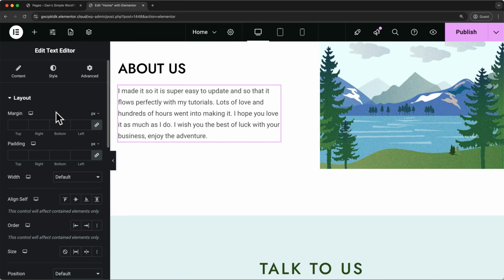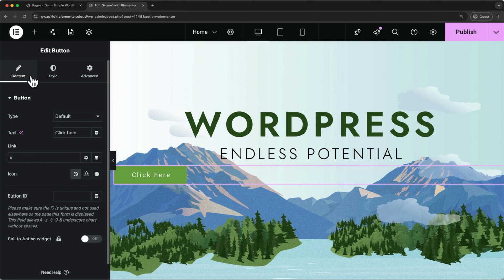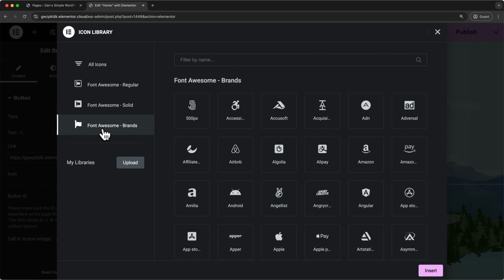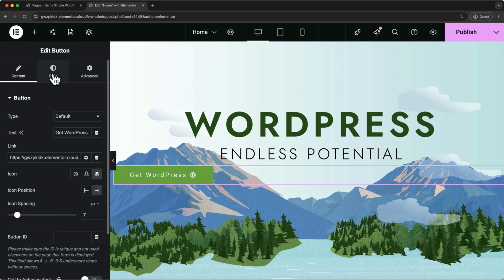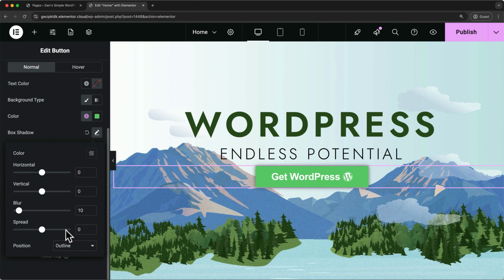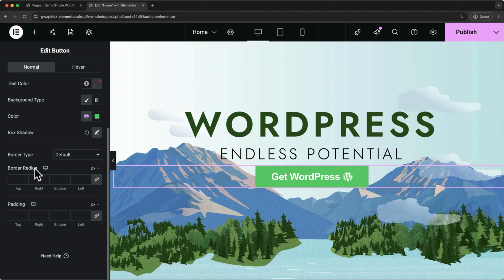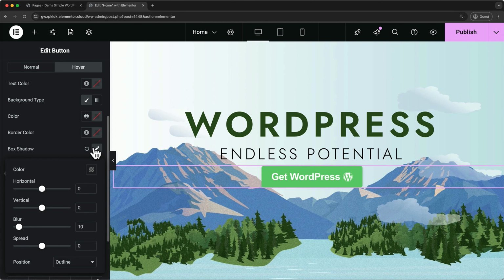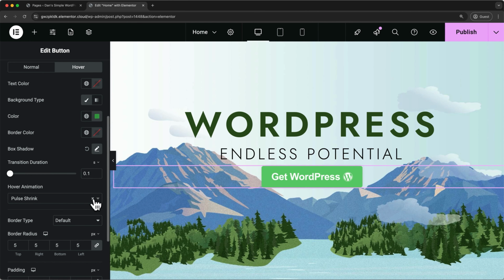WordPress Elementor Button Tutorial: Add Links, Icons & Hover Effects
Step-by-step WordPress Elementor button tutorial for beginners. Learn how to add links, insert icons, style text and colors, and create hover effects to make your site buttons stand out.